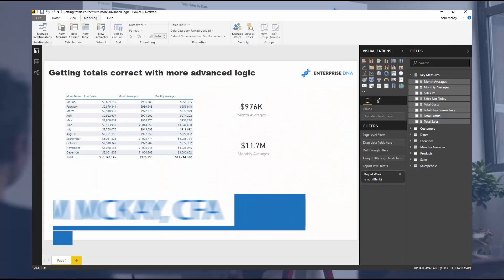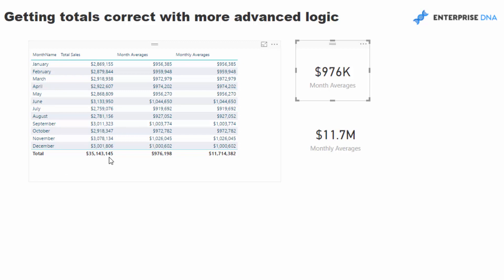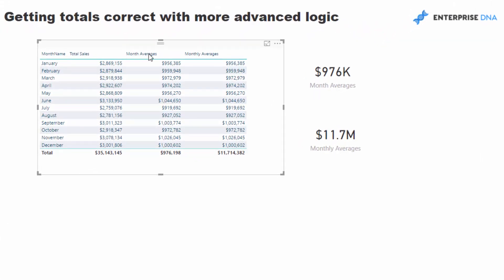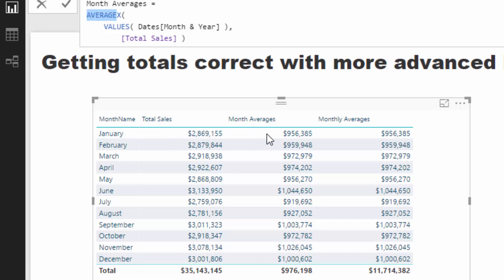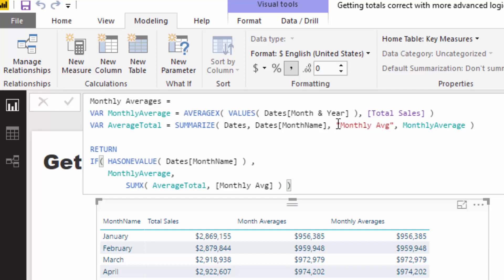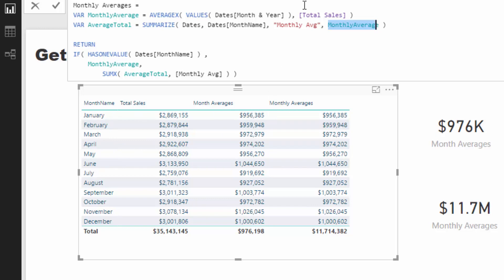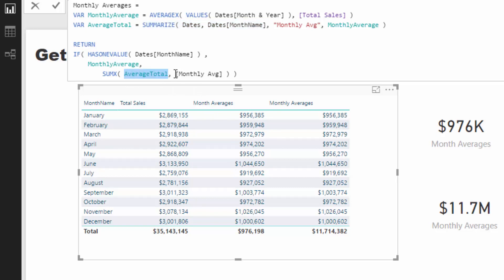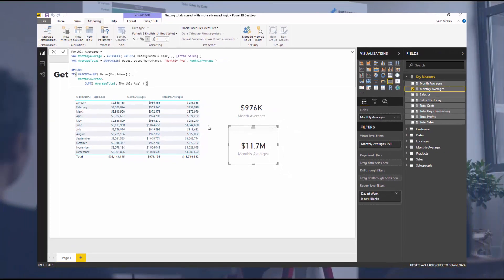How To Get Totals Correct When Using Advanced DAX Logic In Power BI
When you start writing more advanced DAX formula your totals will likely start playing up and not returning the values you want. In this example I show you a technique to use that will fix the problem in a lot of cases

Video Details
1:45 - calculating total sales
2:15 - getting month averages
3:37 - using logic to get average yearly result
5:16 - incorporating HASONEVALUE as logic

For more advanced DAX support queries to review see here….